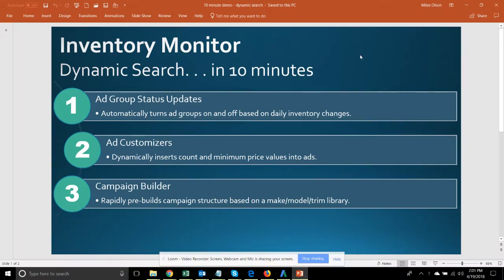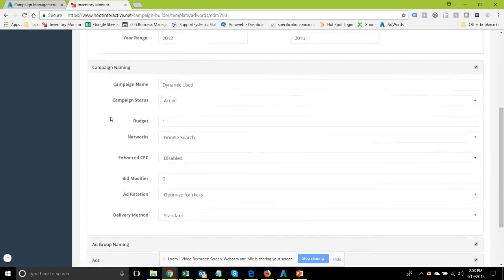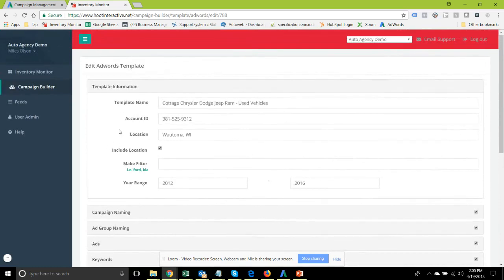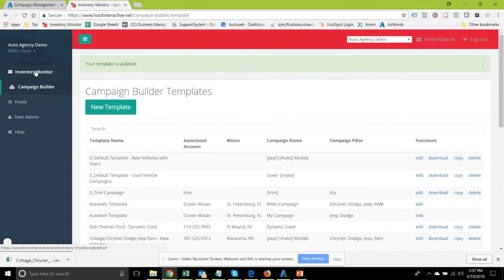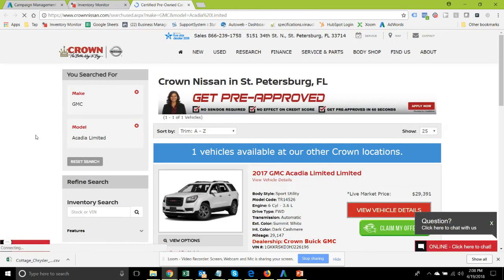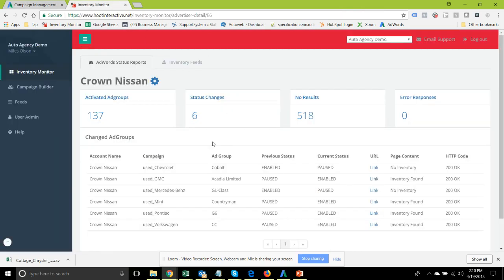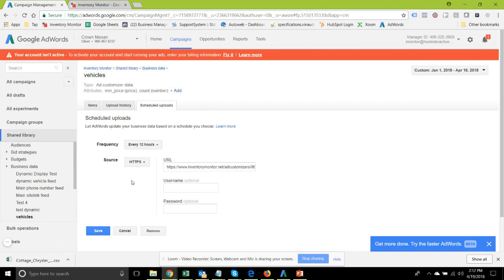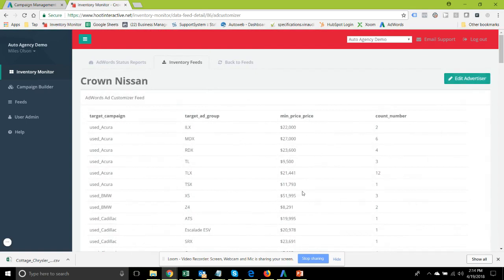Dynamic Search Demo in Inventory Monitor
This is an abbreviated (12-minute) demo of the Inventory Monitor's dynamic search integration features.